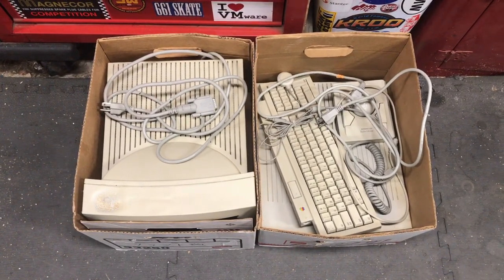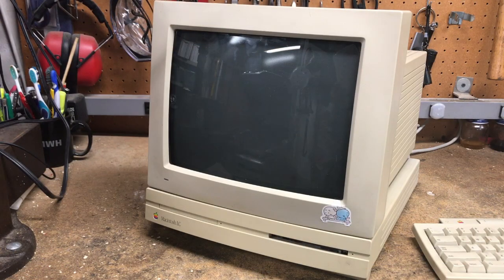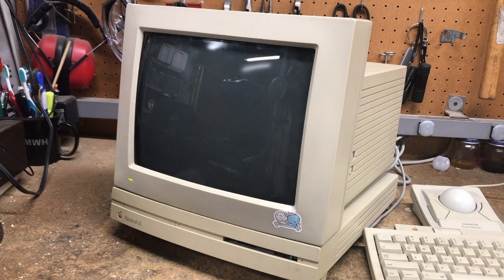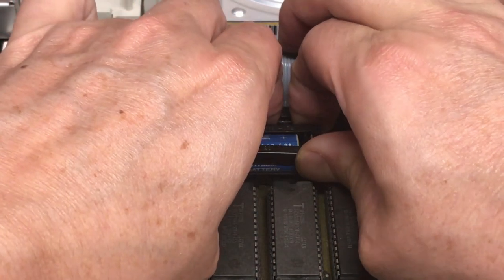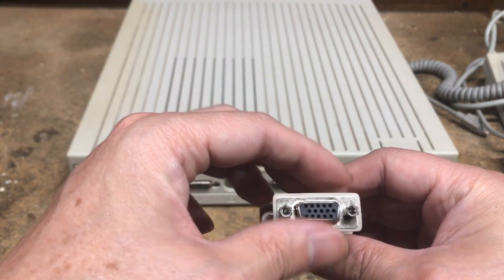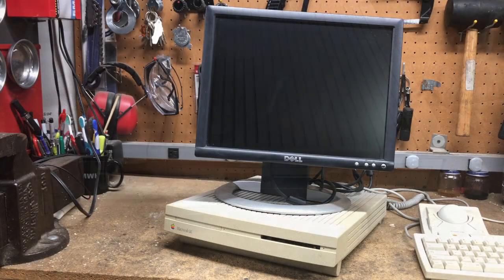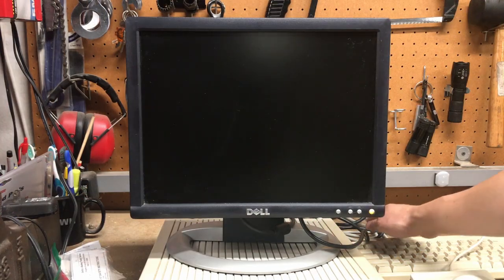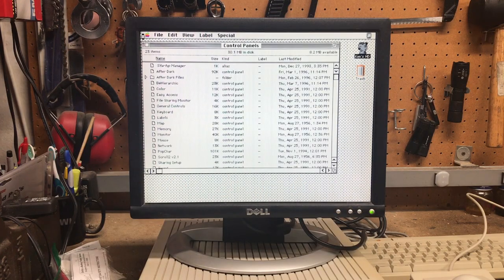Macintosh LC - First boot up in 25 years! Startup Fix!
I picked up my 30-year-old Macintosh LC from my parents' house recently.   Unsurprisingly, it required a bit of help to get going.  The Parameter RAM  (PRAM) required replacement.  The monitor was shot, so I purchased an adapter and the SCSI drive needed to be opened up to unstick the head.

C2G Macintosh DB15 to VGA Adapter  - Not recommended if you're using 512x384 and require more than 16 colors.  Adapter defaults 640x480 on the LC

SAFT - PRAM Battery